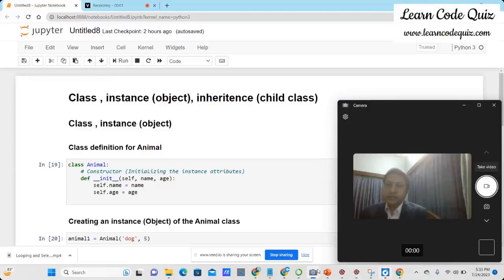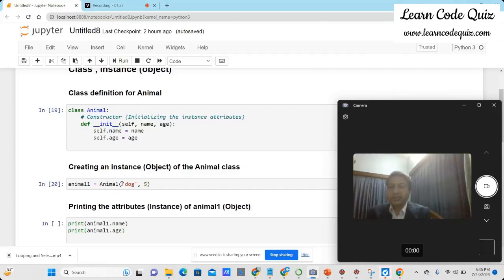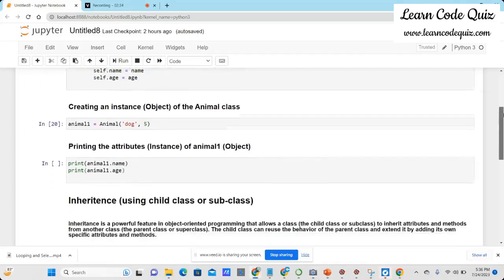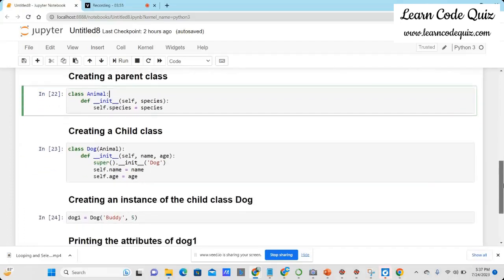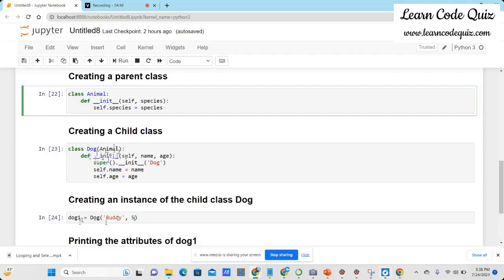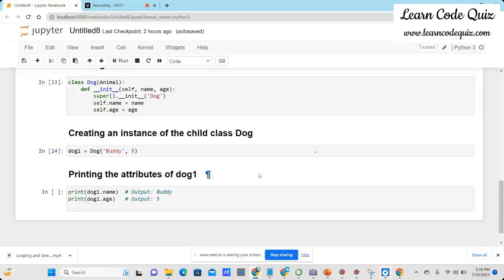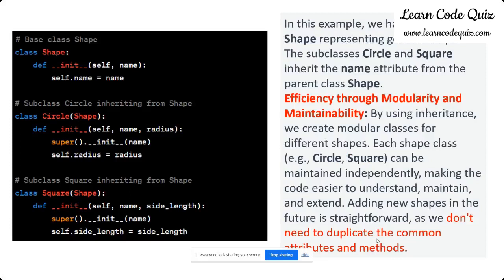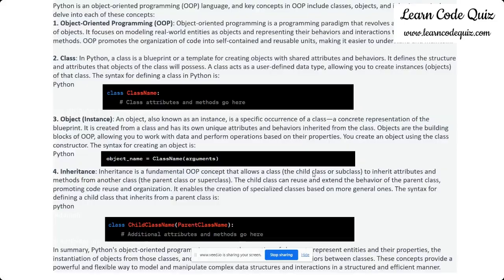Learn Code Quiz: Data Science | Classes, Constructors, Objects and Inheritance | Python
Are you eager to delve into the fascinating world of Data Science and Python programming? Look no further! Welcome to our comprehensive online tutorials where you'll learn everything you need to know about Classes, Constructors, Instances (Objects), Child Classes, and Inheritance, all while mastering Python in just a week!

🔍 Course Modules:
1️⃣ Understanding Classes: Demystifying the concept of classes and their significance in object-oriented programming.
2️⃣ Constructors: Master the art of creating object instances with constructors.
3️⃣ Instances (Objects): Explore the world of instances and their vital role in Python programming.
4️⃣ Child Classes: Discover how child classes inherit properties from parent classes, enhancing code reusability.
5️⃣ Inheritance: Dive deep into inheritance and how it empowers you to build powerful, efficient code structures.

Fron your practice using the Jupyter Notebook

"A class Animal is created using the class definition class Animal:. The __init__ method, also known as the constructor, takes three parameters: self, name, and age, where self refers to the instance of the object being created.

When we create an instance (object) of the class, for example, animal1 = Animal('dog', 5), Python allocates memory for the object and automatically calls the __init__ method, passing  animal1 as self, and 'dog' and 5 as arguments for name and age, respectively . The self parameter is automatically set to reference the newly created instance.

Inside the __init__ method,  the name and age attributes of the instance (object) are assigned the values passed as arguments.  This is achieved using the syntax self.name = name and self.age = age. The self prefix is essential to indicate that we are referring to the attributes of the specific instance being created.

So, in summary, the __init__ method initializes the attributes of the instance with the values passed during the object creation, and the self parameter allows us to access and set instance-specific attributes within the class methods."

# Class definition for Animal
class Animal:
    # Constructor (Initializing the instance attributes)
    def __init__(self, name, age):
        self.name = name
        self.age = age

# Creating an instance (Object) of the Animal class
animal1 = Animal('dog', 5)

# Printing the attributes (Instance) of animal1 (Object)
print(animal1.name)
print(animal1.age)

class Animal:
    def __init__(self, species):
        self.species = species

class Dog(Animal):
        super().__init__('Dog')
        self.name = name
        self.age = age

# Creating an instance of the Dog class
dog1 = Dog('Buddy', 5)

# Printing the attributes of dog1
print(dog1.name)  # Output: Buddy
print(dog1.age)   # Output: 5

In this example, we have a parent class called Animal, which has a constructor method __init__. The __init__ method of the Animal class takes one parameter, species, and  initializes the species attribute of the instance with the value of the species argument.
Now, we define a child class called Dog, which inherits from the Animal class using the syntax class Dog(Animal):. The child class Dog has its constructor, which takes two parameters, name and age.

When a new object of the Dog class is created, the __init__ method of the child class Dog is automatically called. However, this constructor in the Dog class doesn't take the species parameter directly, unlike the parent class Animal. So, to pass the necessary information to the parent class constructor, we use super().__init__('Dog').

The line super().__init__('Dog') calls the constructor of the parent class Animal and explicitly passes the value 'Dog' as the species argument. This ensures that the species attribute of the Dog instance is set to 'Dog', which makes sense since we are creating a specific instance of a dog.

After calling the parent class constructor, we continue to set the name and age attributes specific to the Dog class using self.name = name and self.age = age.

The self.name = name and self.age = age lines set the name and age attributes of the Dog object to the values passed during object creation ('Buddy' and 5, respectively).
As a result, dog1 will have the species attribute set to 'Dog', name attribute set to 'Buddy', and age attribute set to 5. The object dog1 is an instance of the Dog class, which inherits the species attribute from the parent class Animal and adds its own name and age attributes.

🏆 Level up your programming skills and embark on your journey to becoming a proficient Data Scientist with Python expertise! Don't miss this chance to learn, grow, and excel in the world of programming.